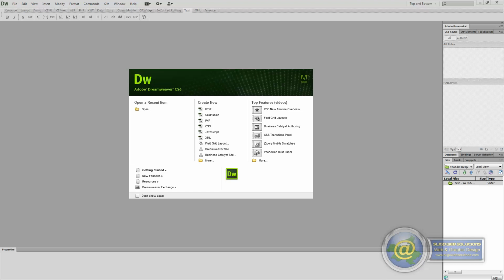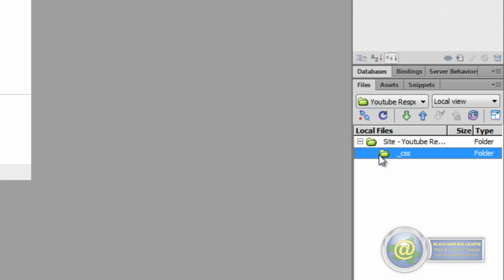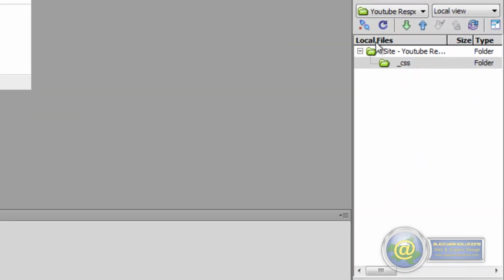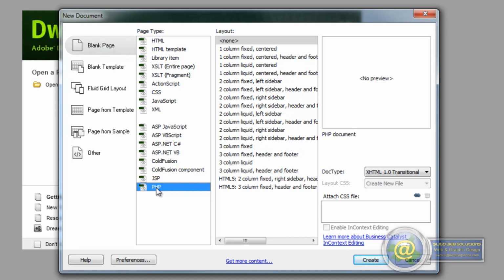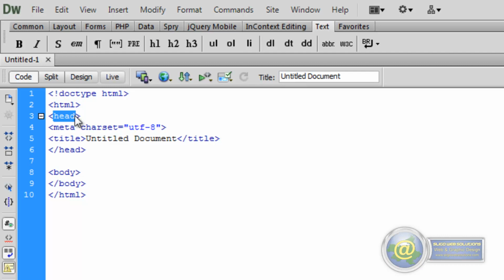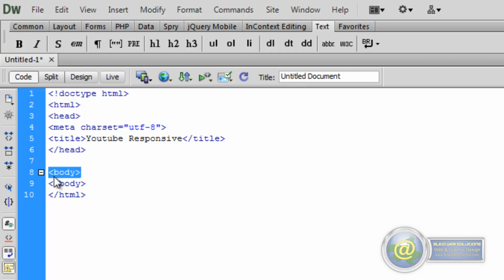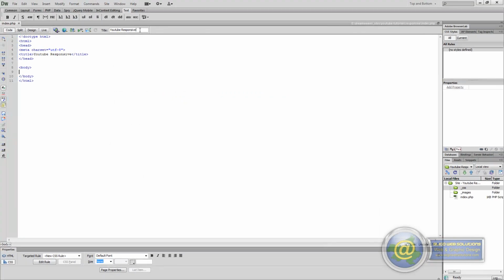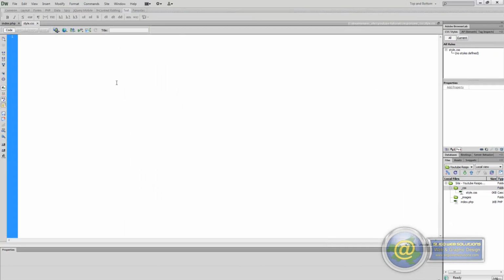Building a Responsive Website - Part Three: File Structure